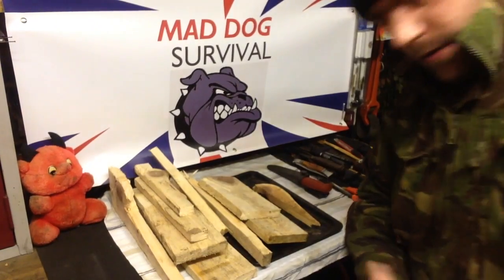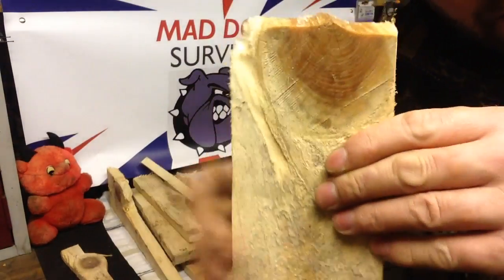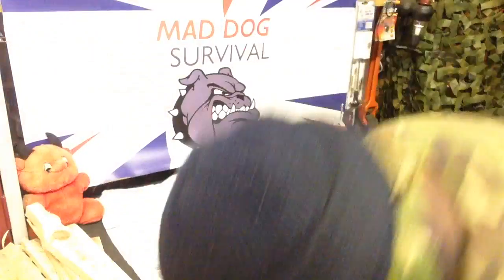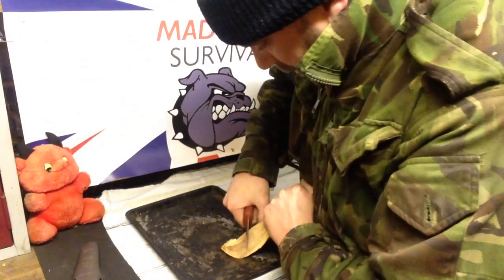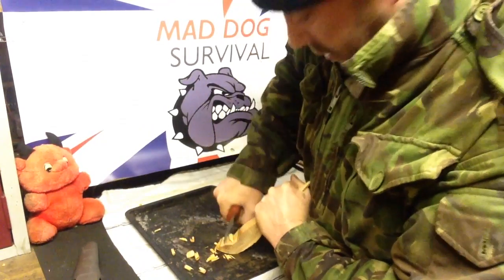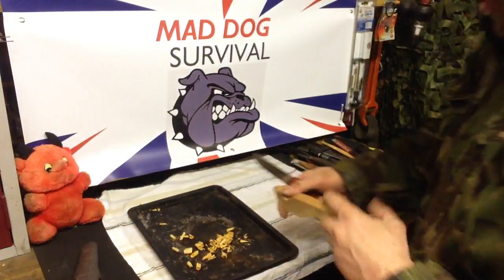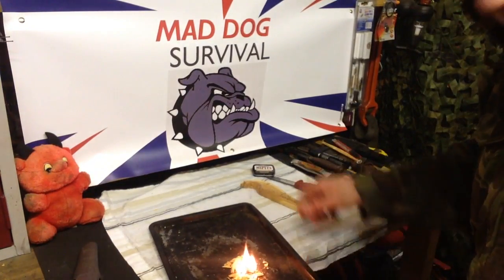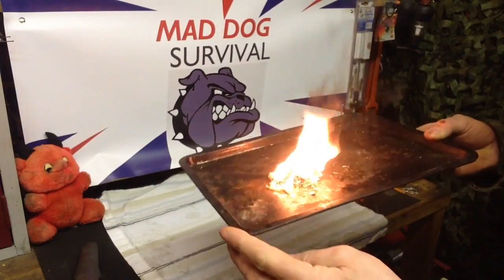Fat wood foung in knots in old pallet wood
Losely based around bush craft and survival